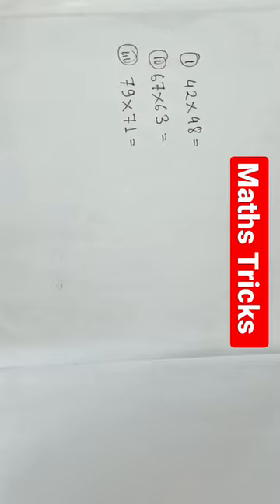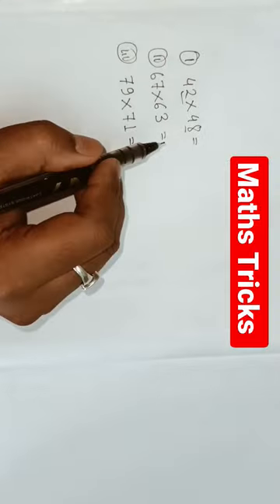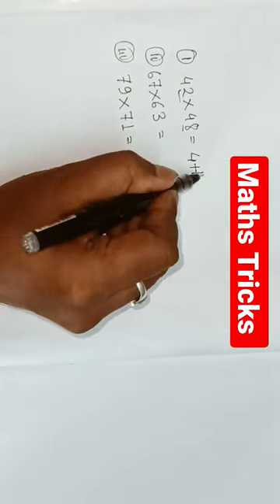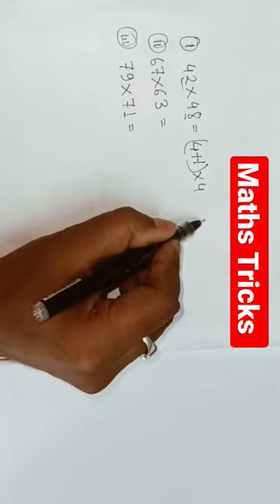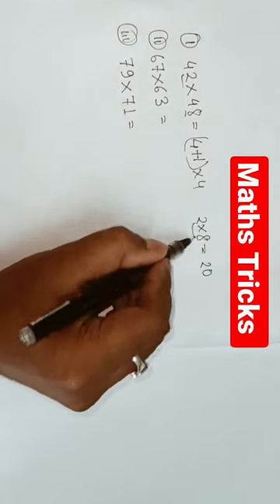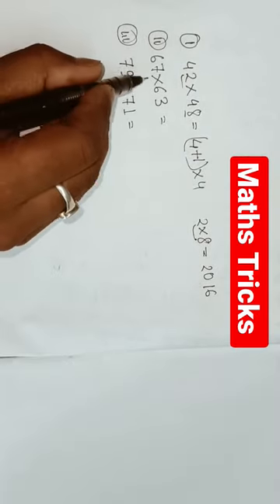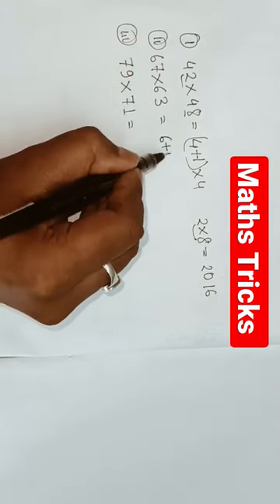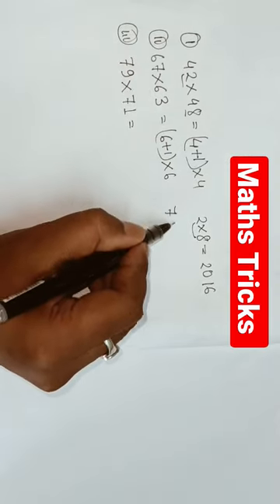Vedic Maths | Vedic Maths Tricks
Vedic Maths | Vedic Maths Tricks for Fast Calculation

vedic maths
multiplication short trick
vedic maths for beginners
Maths tricks for ssc
ssc cgl
maths short tricks
maths shortcut
maths short videos
maths shorts
math tricks
vedic mathematics

Books for Apdcl, SSC, Railway, DHS, Forest department exam click

General Studies Manual for Assam Civil Services examination
An Introduction to Assam General Knowledge (English)
Life's Amazing Secrets: How to Find Balance and Purpose in your Life
A Comprehensive Guide on General English
Quantitative Aptitude for Competitive Examinations
Objective Geography for Competitive Exam
SSC MTS Practice Paper
Railway Mathematics by Rahul Deshwal (hindi medium)
Verbal & Logical Reasoning
How to Crack Test of Reasoning
A new Approach to Verbal, Non-Verbal Analytical Reasoning
GS/GK Book for SSC, GD, CHSL, MTS, Railway, State & Delhi Police

Bike Accessories

Motorcycle Gloves
Universal Bike Mount Mobile Holder
Waterproof flexible universal bike indicator
Microfiber Cloth
Bike Liquid Polish
Disc Brake
Waterproof Bike Handle Bar LED
Motorbike Gear Shifter for Boot
Bike Cover
knee Elbow Guard
helmet mount
go Pro mount

Mobile Phones

Samsung Galaxy M32
Redmi 9A
Redmi Nazro 50
Redmi 10A
Oppo A31
Redmi 10A Sport
Oppo A7405G
Samsung Galaxy M13
Redmi 9A Sport

Tablet

Laptops

HP 15s 11th Gen
Lenovo IdeaPad
Asus Vivobook 14
HP Victus
Dell G15-5525
Lenovo Legion 5

Boya mic
wireless mic
Small Tripod
DSLR Camera
DSLR Camera
DSLR Camera
Others

HP Printer (wireless)
HP Printer (wired)
pTron Bassbuds
Dip bar
Chinup stands
Razor for men
Car Freshner
memory card
cricket bat